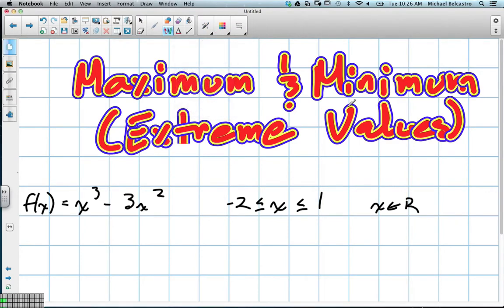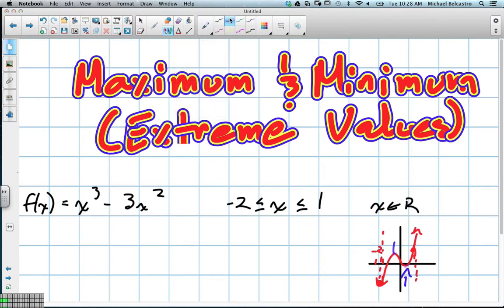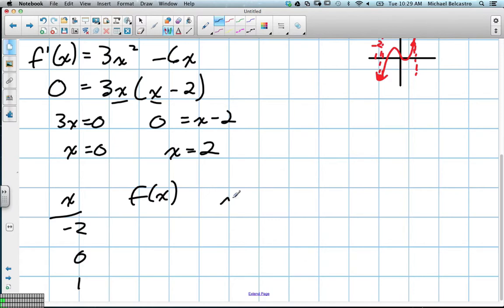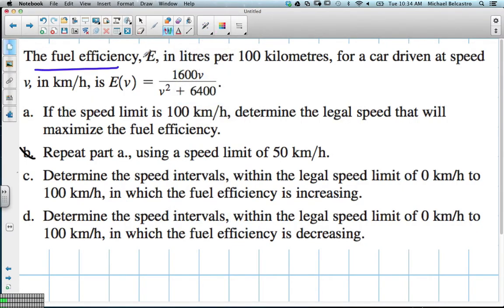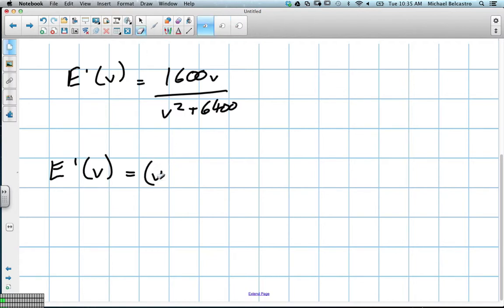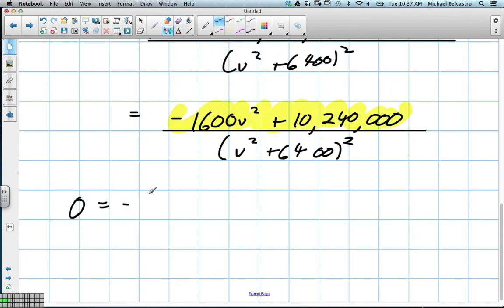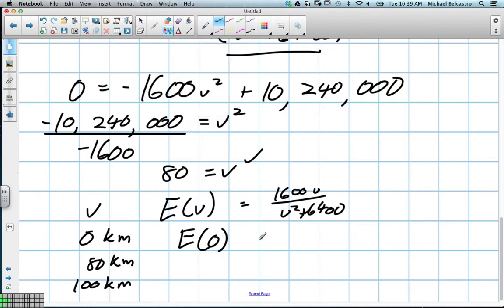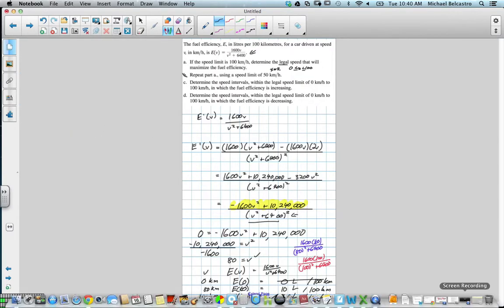Maximum and Minimum Extreme Values) (Grade 12 Calculus and Vectors Lesson 3 2 7 16 13)